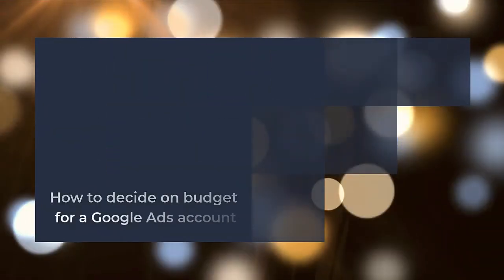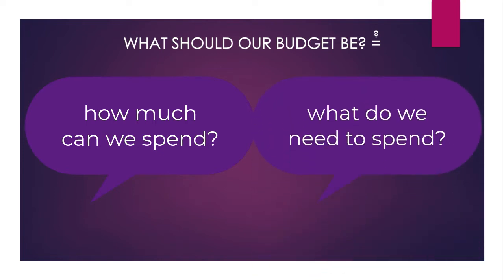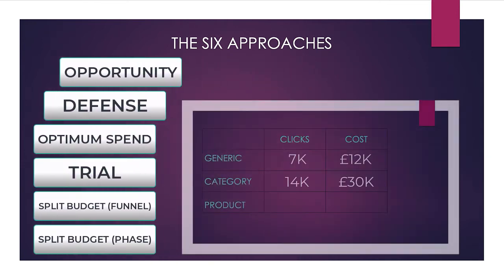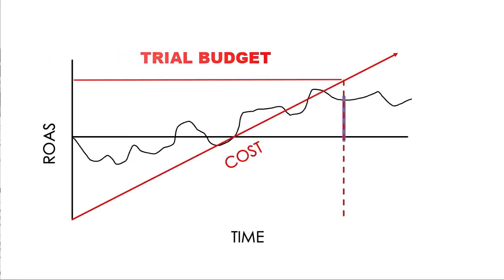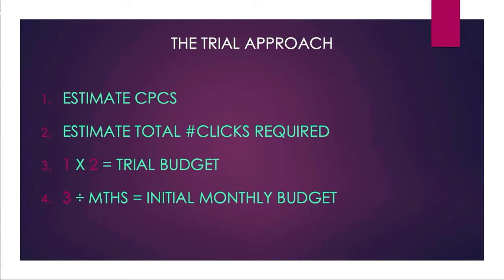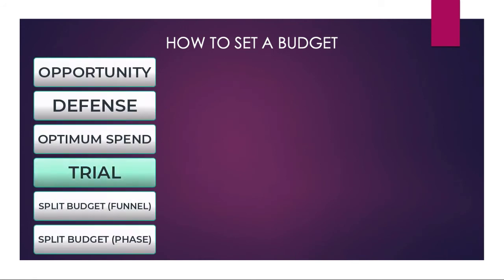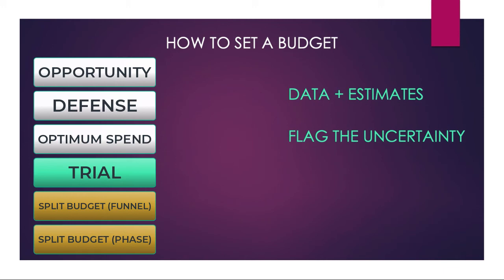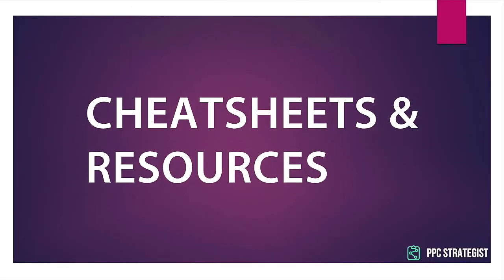How much to spend on Google Ads?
How to decide on the budget for a new Google Ads account?
Here's a useful approach to this question... (Extract from the Google Ads optimisation course, Google Ads Level Up.)

✅ Join the course & membership to take your paid search to the next level - Open description for more…